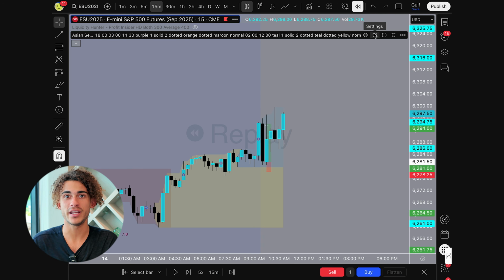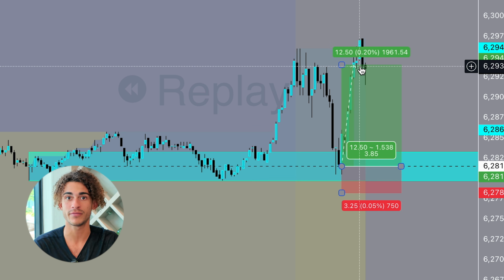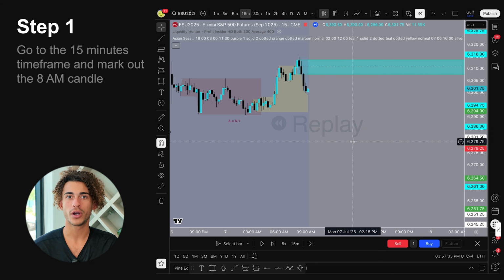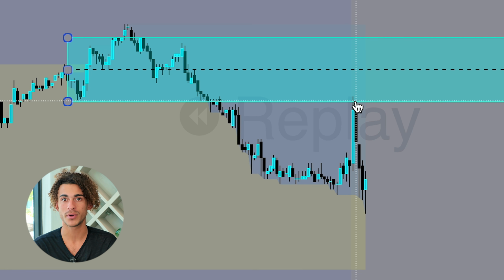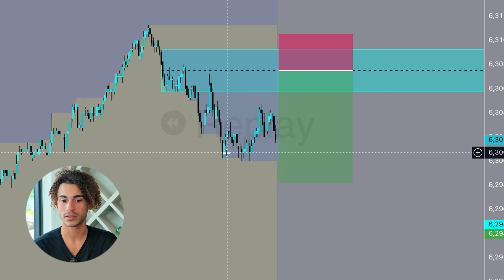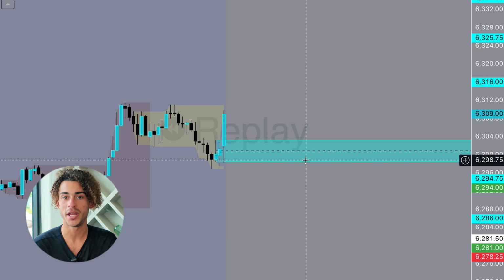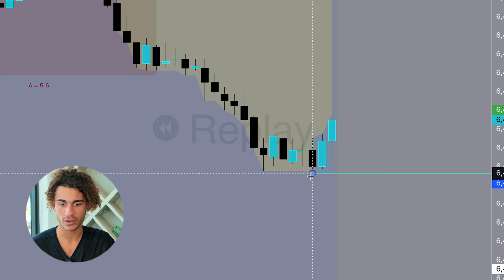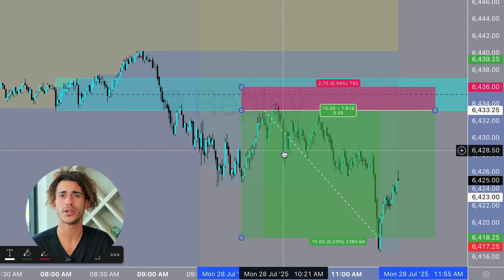This Simple Scalping Strategy Works Everyday (Proven Results)